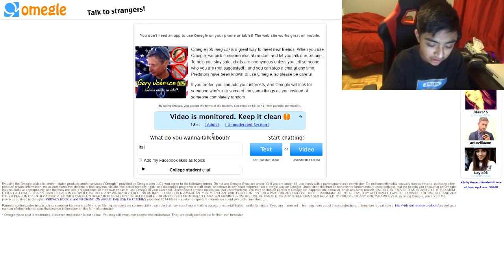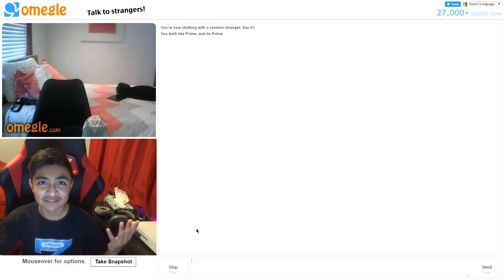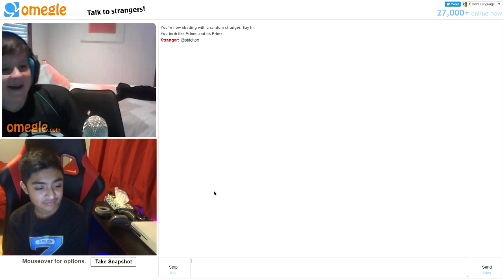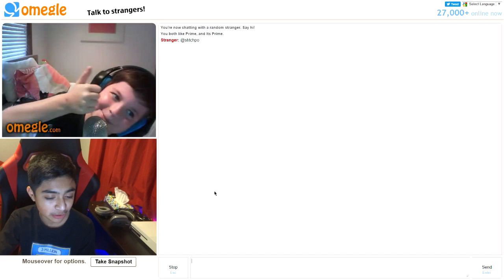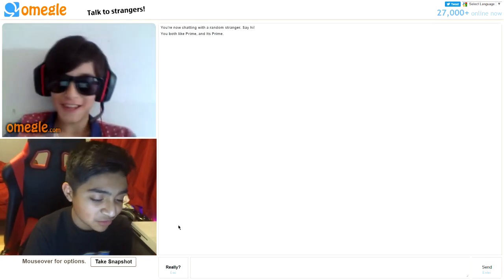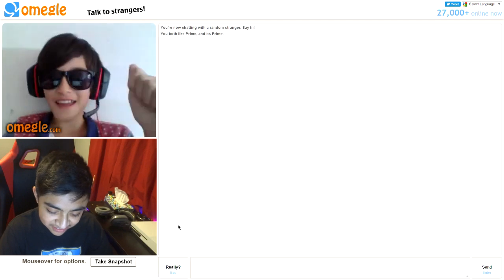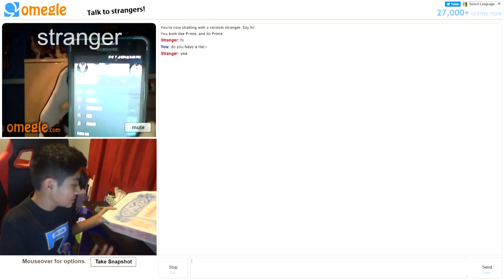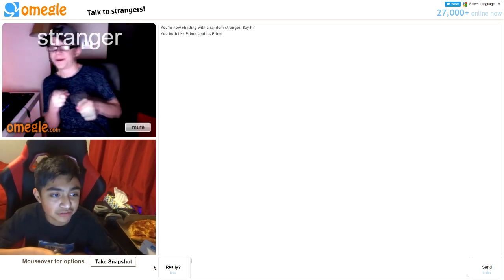HE DID IT!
Leave a LIKE for more videos like these!

GamerCrates
Pwnage:
Thumbnail Designer:
I hope all of you guys enjoyed! Thanks, have a nice day!